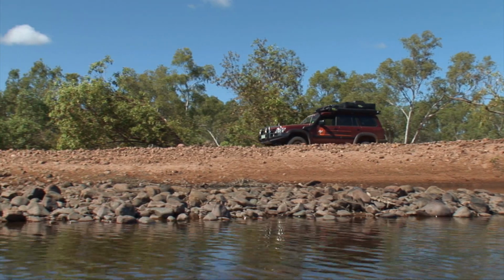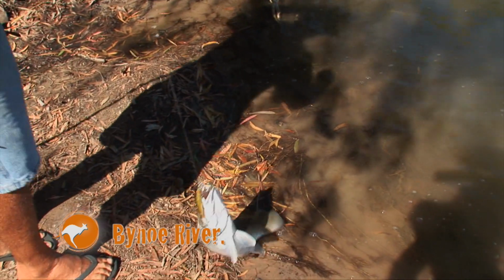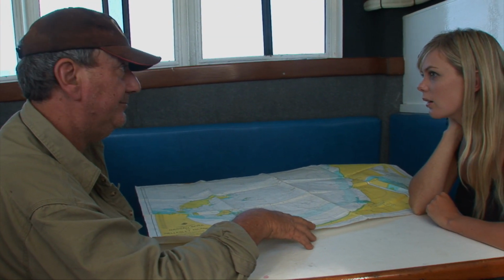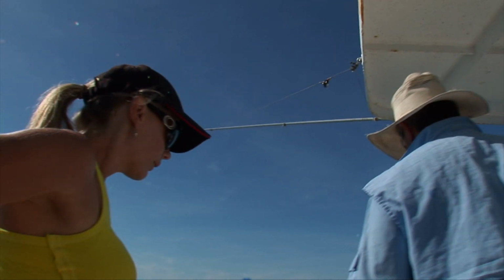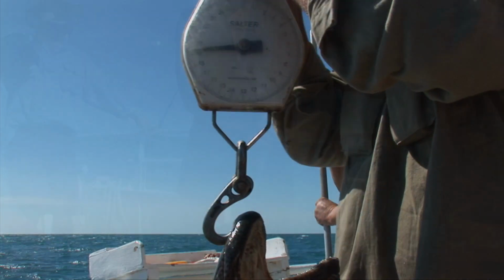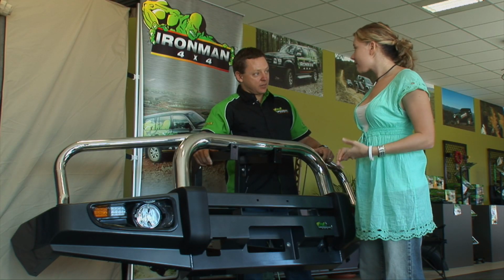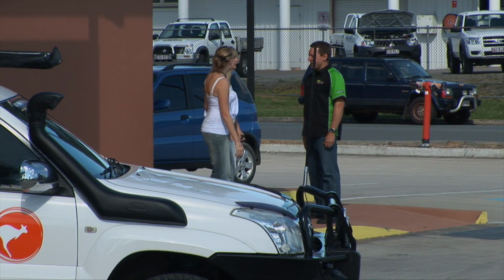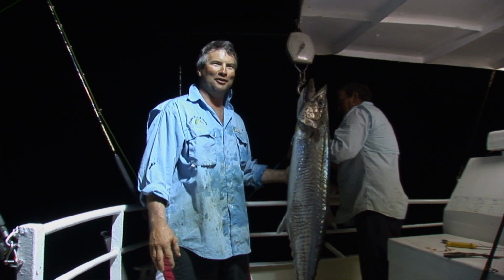TODU Series 2 EP2 Explore Gulf Country - Kajabbi Track to Karumba & Insane Gulf Fishing -REMASTERED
The Kajabbi Track north of Mount Isa has one last deep river crossing to be tackled before Penny pulls up in Karumba where she'll team up with Dale on the Pentana to stretch her arms fishing 100 miles offshore. Meanwhile Jodie starts the build of her GU Patrol ready for whatever Penny can throw at her.